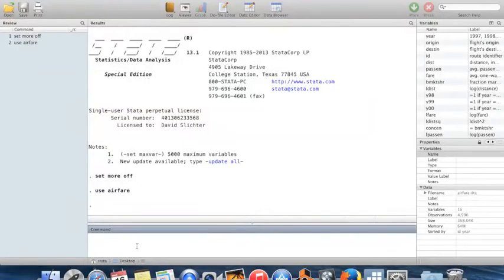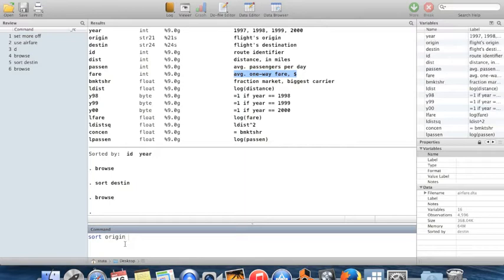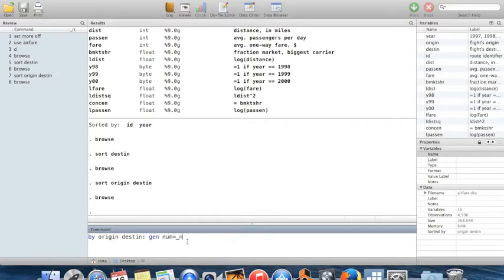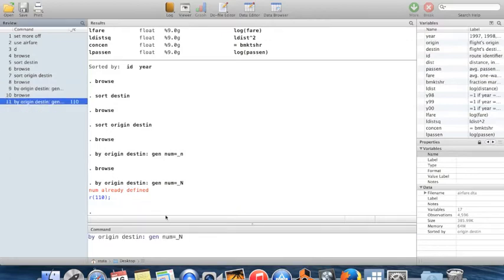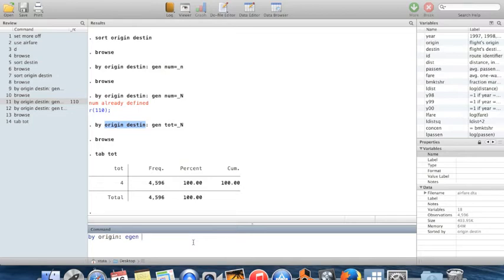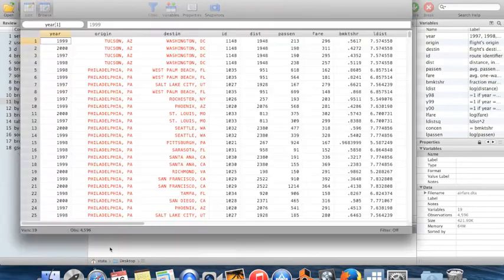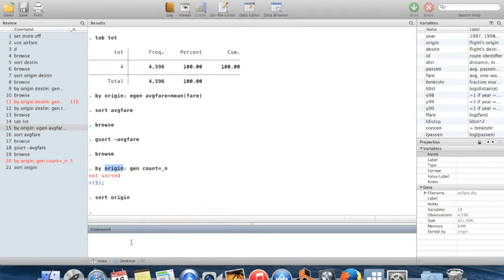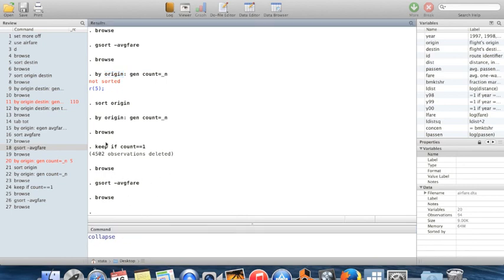Stata for Undergraduates 12: Using "by"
This video introduces the command "by" and some related commands for sorting and numbering observations.

Commands summary:
1:28: sort
2:28: by
3:09: _n (observation number of individual observation)
4:14: _N (total number ob observation in the data set)
5:25: egen
6:50: gsort +/- (in ascending/descending order)
9:40: collapse (not explained but just mentioned)